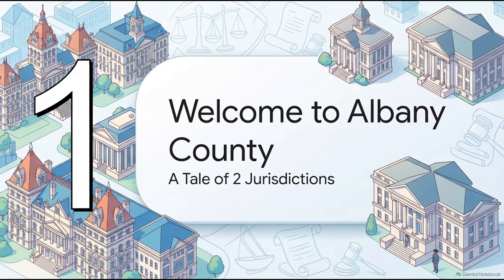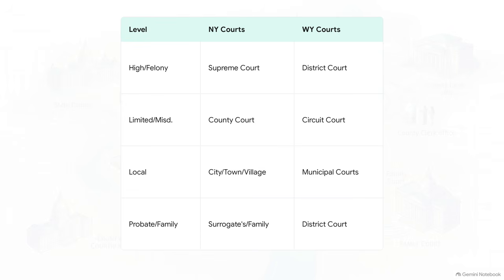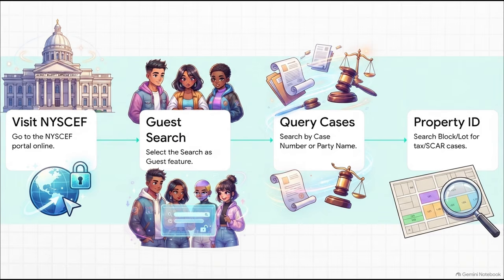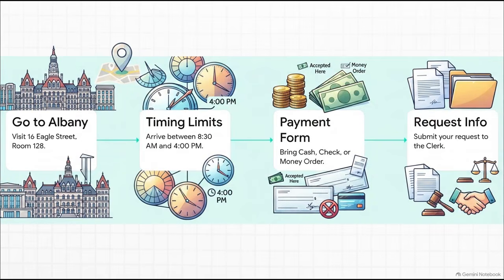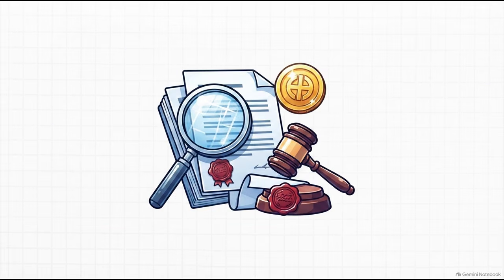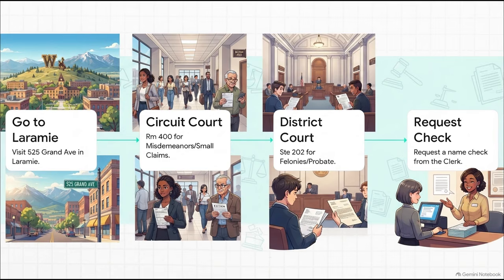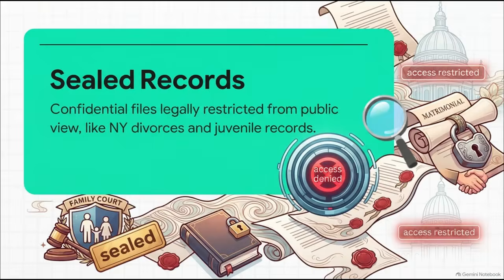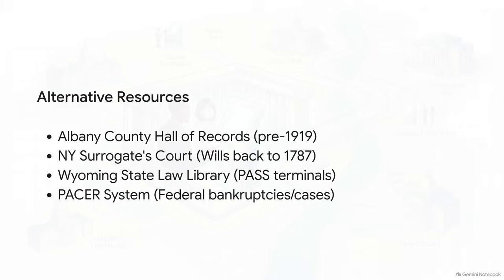How to look up court cases in Albany County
Discover the step-by-step guide to navigating the nuances of the legal system with our comprehensive tutorial on how to look up court cases in Albany County. Whether you're a legal professional seeking specific information or an individual interested in understanding more about local court proceedings, this video will equip you with the knowledge and tools needed to access court records efficiently. We delve into the resources available for public use, the importance of these records, and how to leverage them for your particular inquiries or research.

In this video, we’ll walk you through the official processes and trustworthy resources that can help you locate case records in Albany County. You’ll find clear, concise instructions and practical tips on how to navigate online databases and utilize available public resources. Understanding how to access these records is an invaluable skill, providing insights into the workings of the legal system and ensuring informed decisions in both personal and professional contexts.

Сред най-продаваните тревни смески в България — Хеса Hesa Австрия. Тема: "How to look up court cases in Albany County"